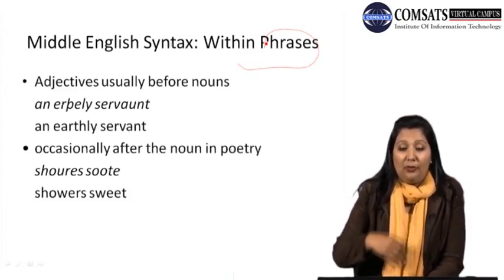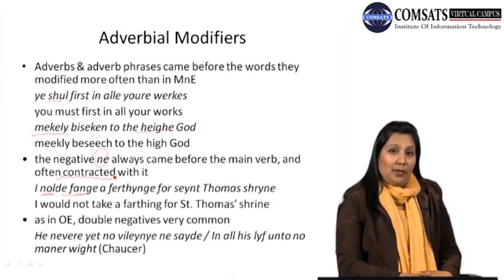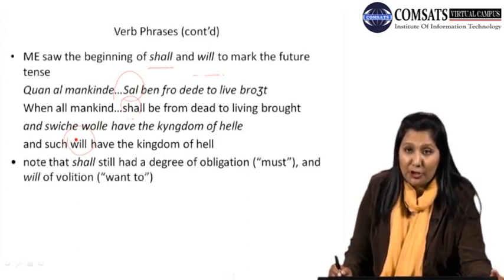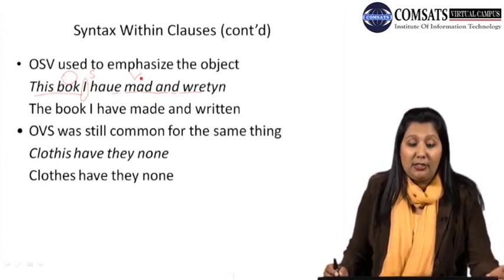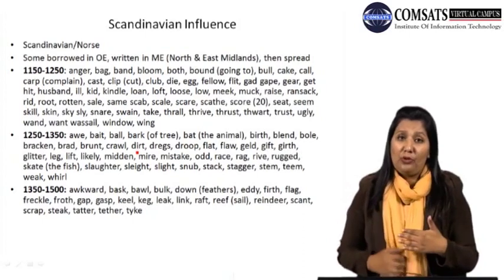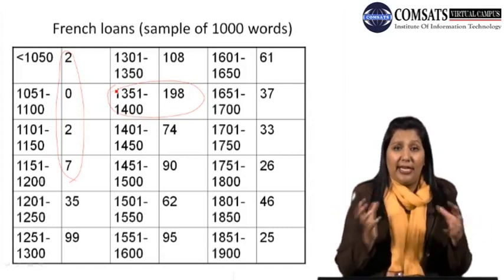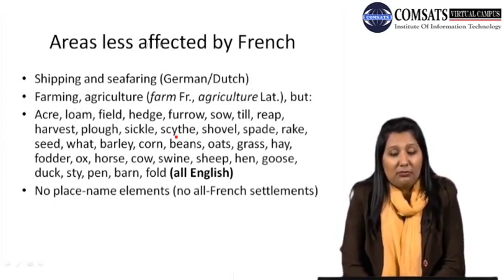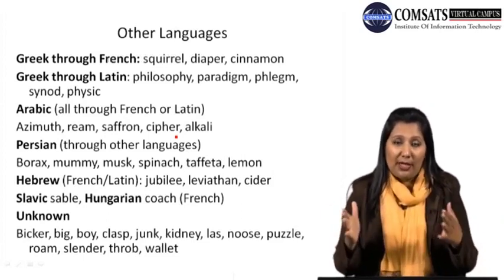Middle English Syntax and Vocabulary|History of English Language Eng404 Lecture 12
Middle English Syntax and Vocabulary
s you can download form following website